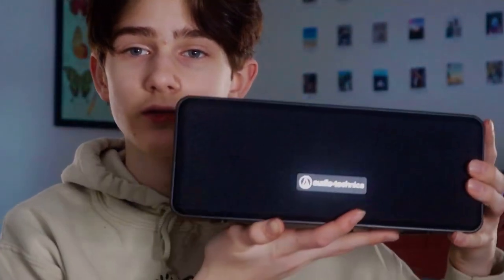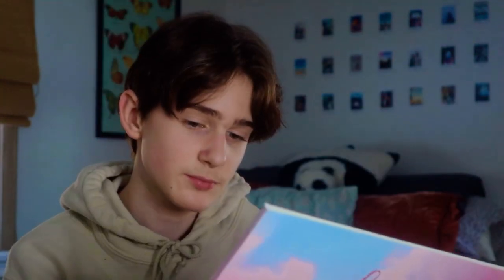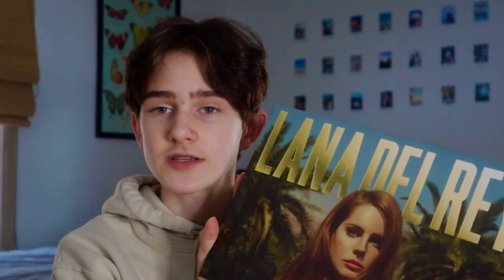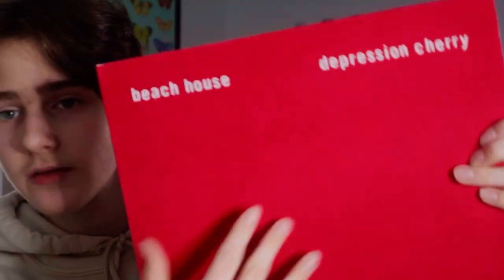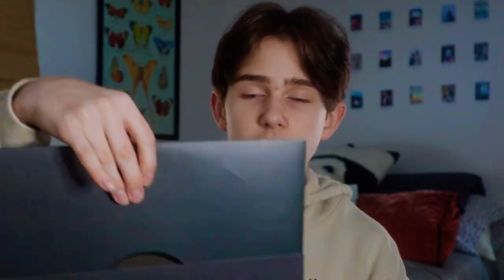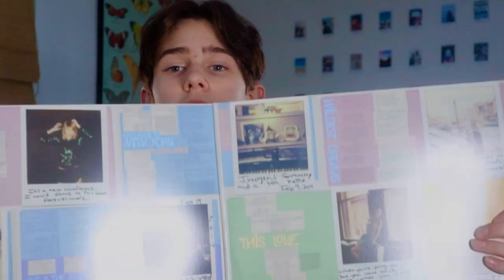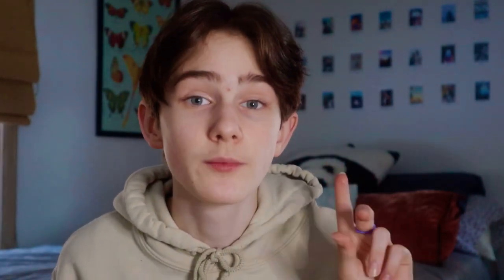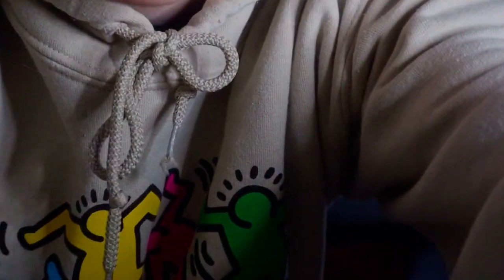VINYL COLLECTION (lana del rey, taylor swift, harry styles, etc.)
hi 👍
hope you enjoyed the video.
heyyyy. i know i’ve been pretty inactive, but im trying my best to post more!